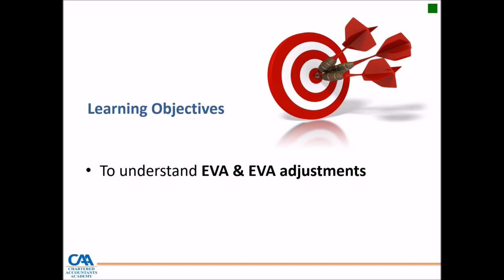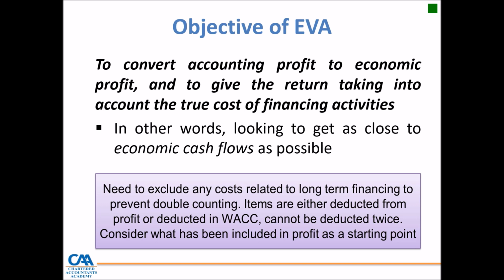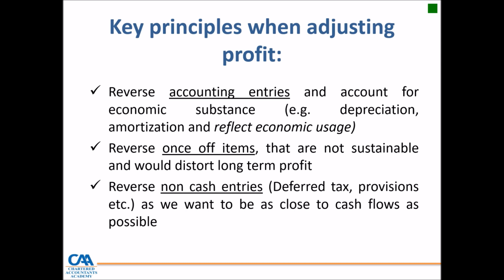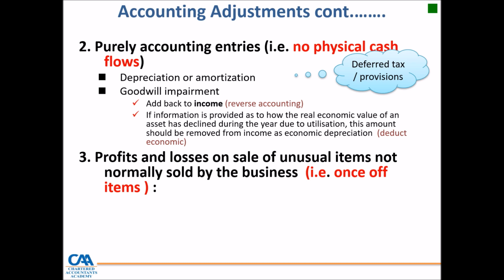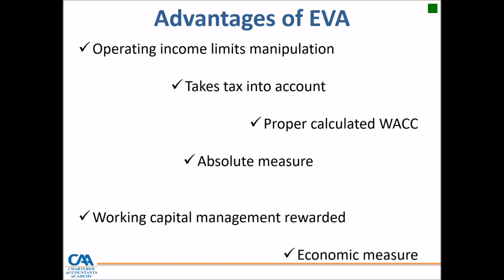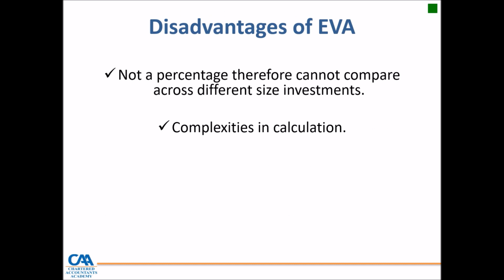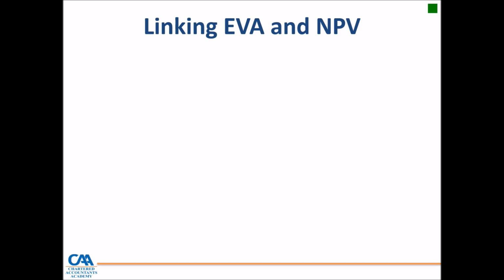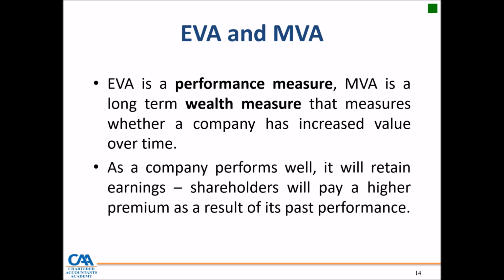Performance Evaluation Part 2